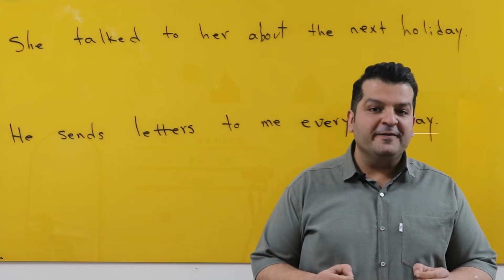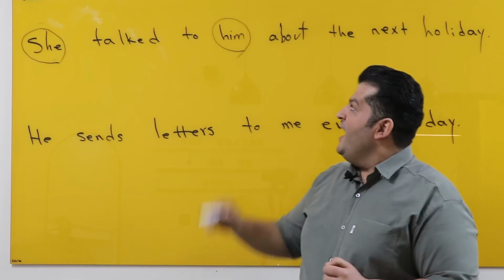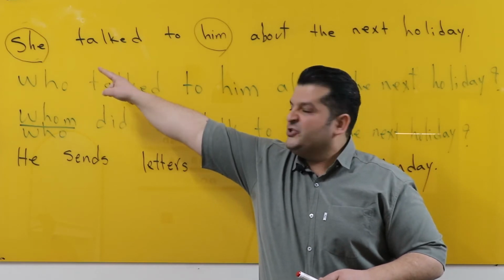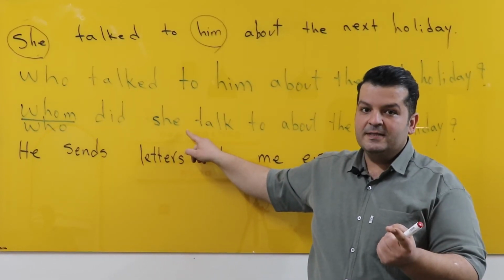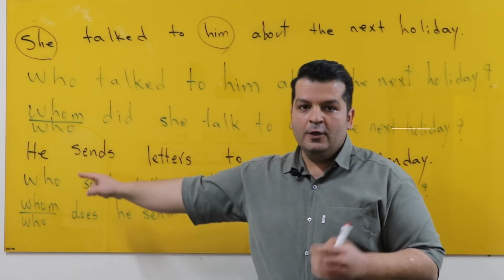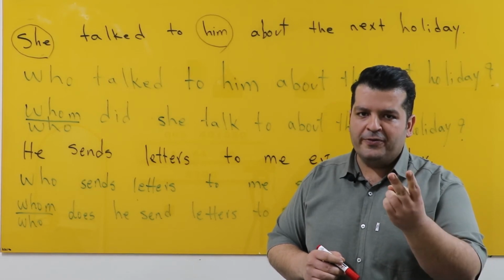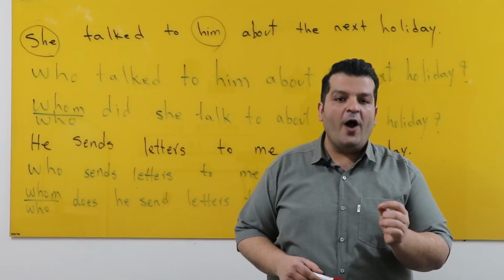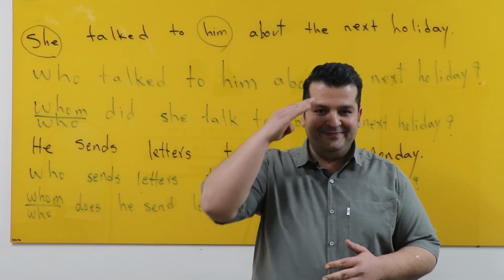The difference between who and whom